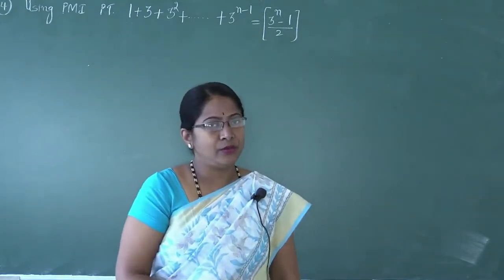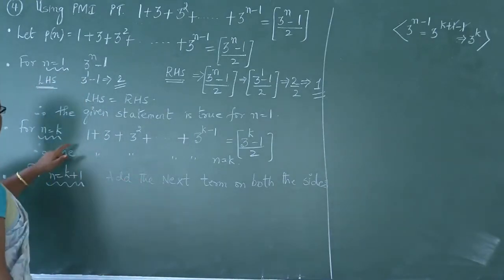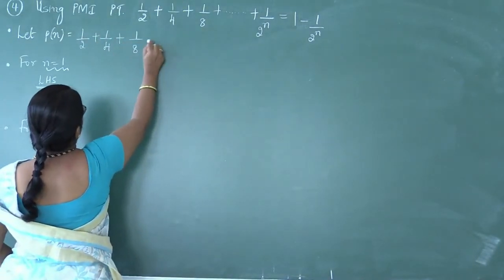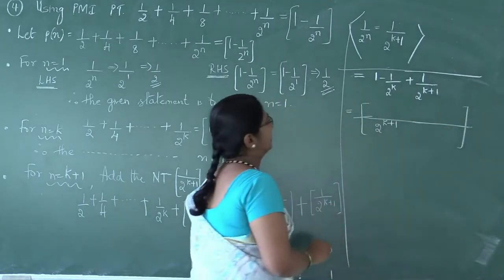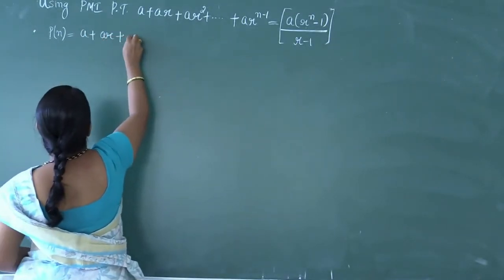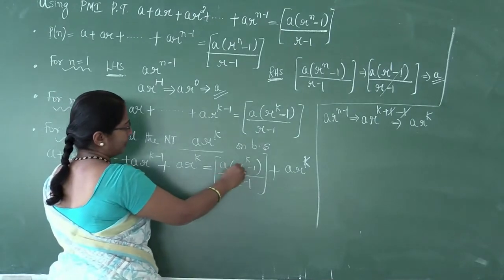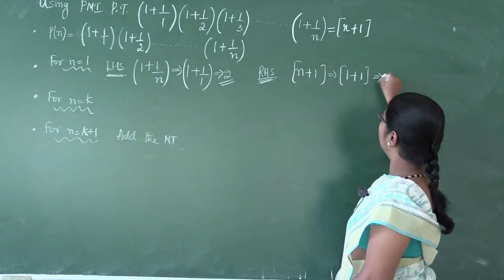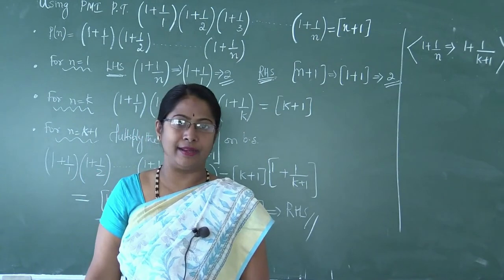St Philomena's P.U College, Mysuru. Mathematics I puc- mathematical induction class 3- Mrs Suma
Mathematics I puc- mathematical induction class 3